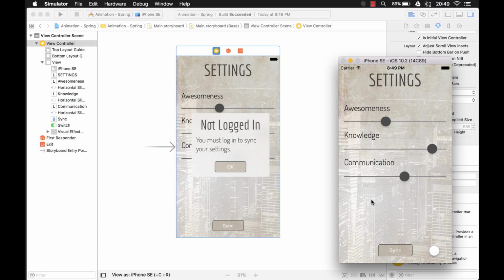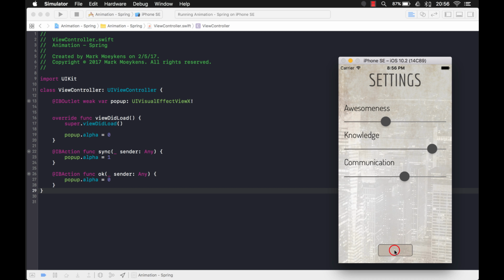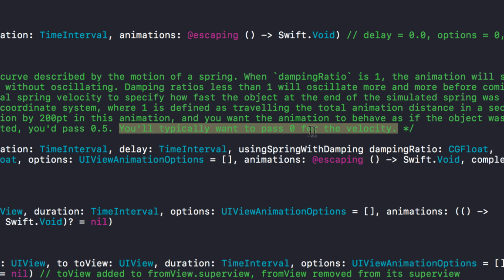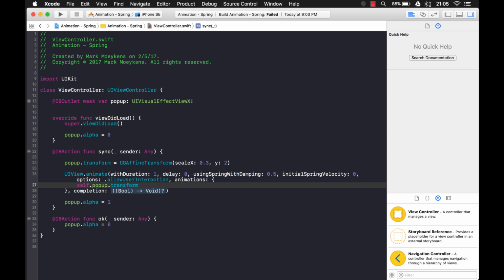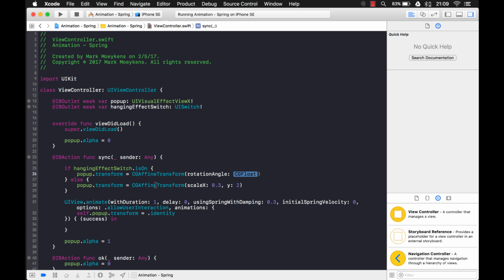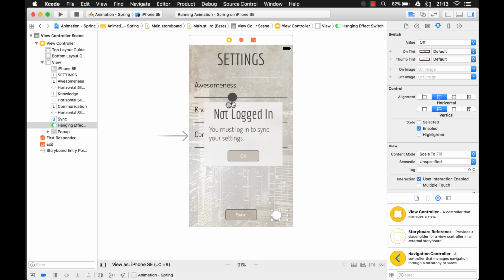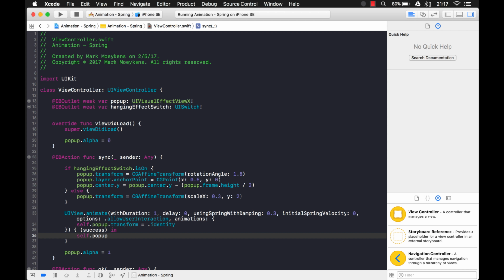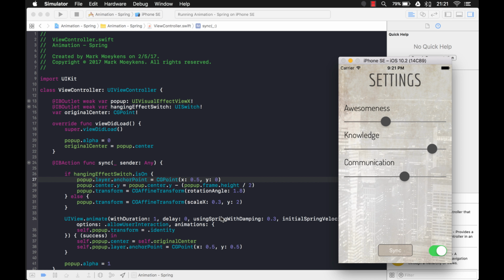How to Make Animations Bounce (Spring Animations) (iOS, Xcode 8, Swift 3)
In this video you will be working with CGAffineTransform again combined with spring animations (springWithDamping) to create cool looking animations in iOS using Xcode and Swift.